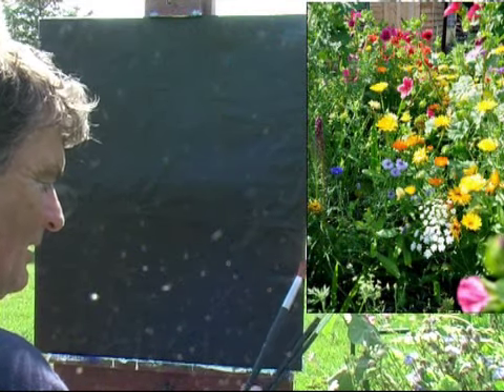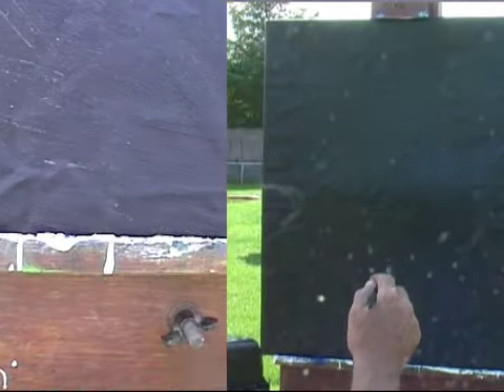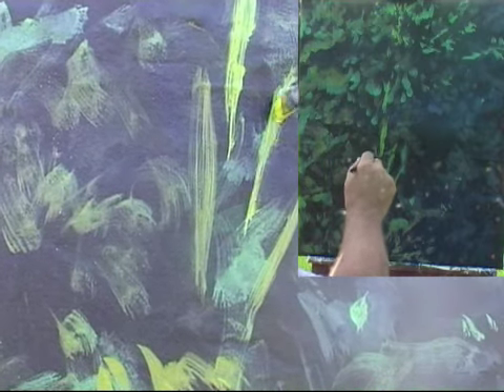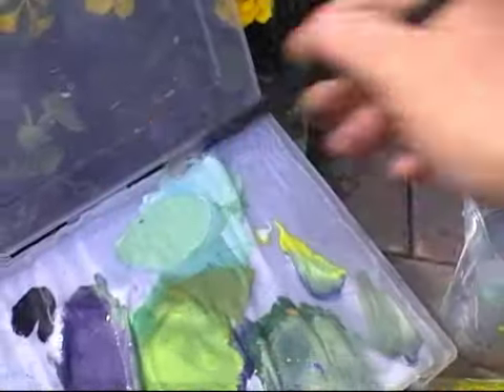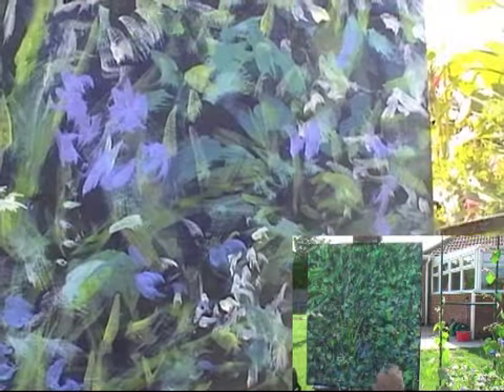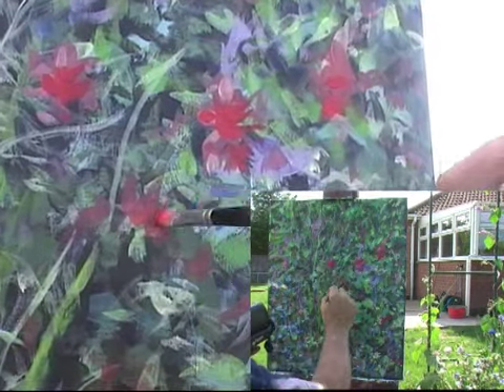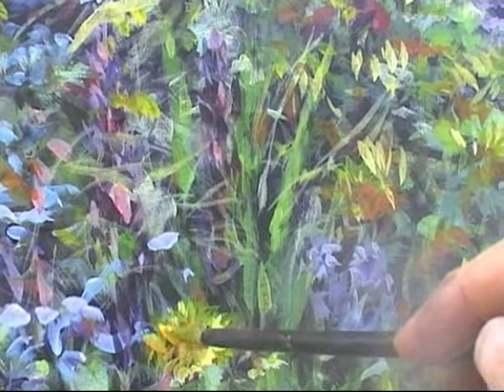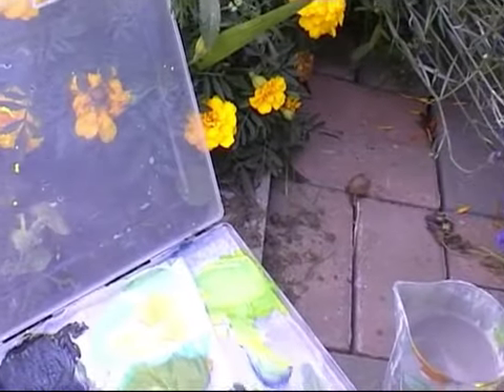Painting Flowers using Acrylic Paint part 1 of 2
Again, demonstrating loose ways of painting complicated flower scenes. This time with cheap acrylic paint.